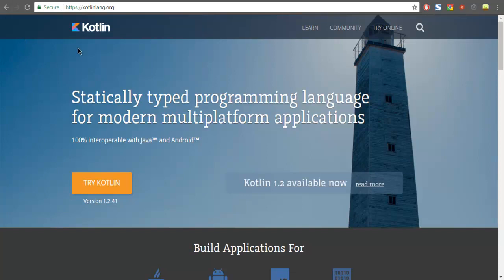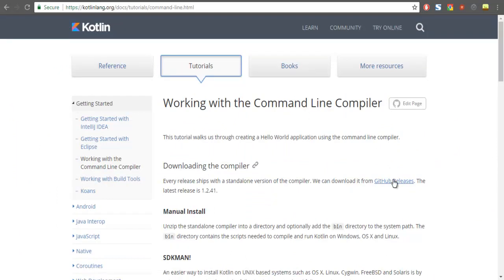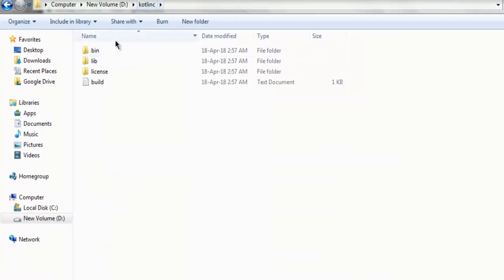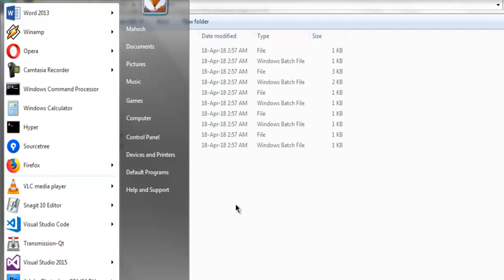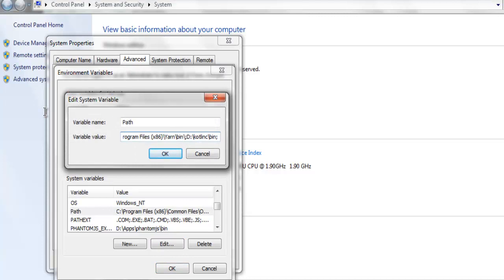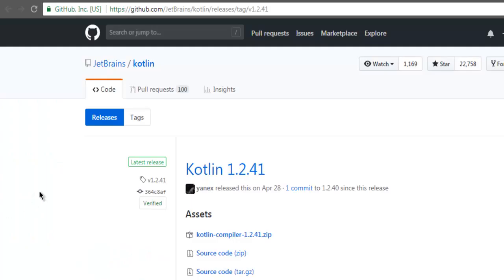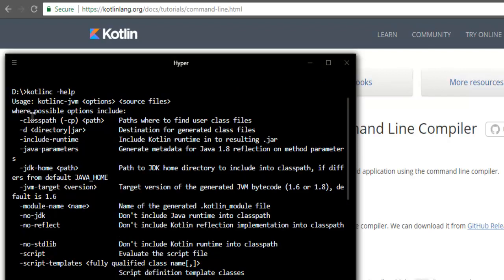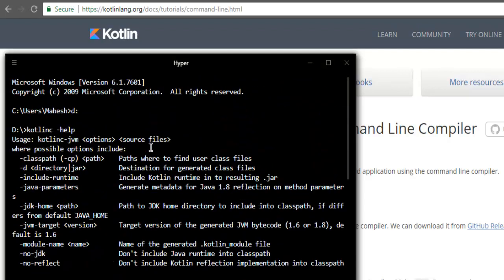Kotlin How to Install Compiler on Windows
Learn How to Install Kotlin Compiler on Windows. Install Kotlin and Developer tools in Windows OS.